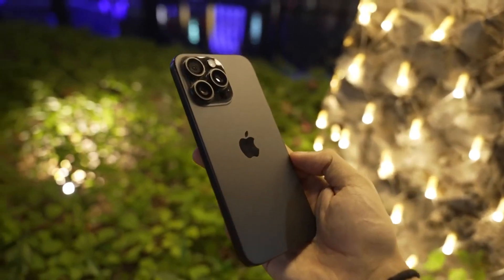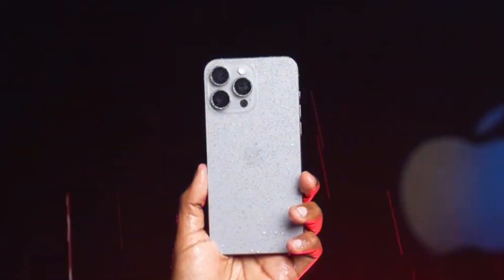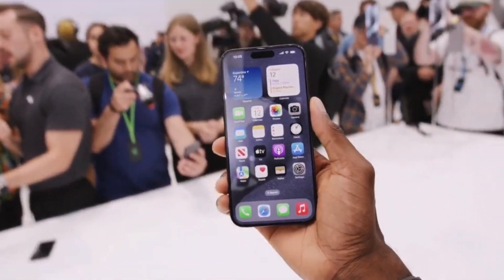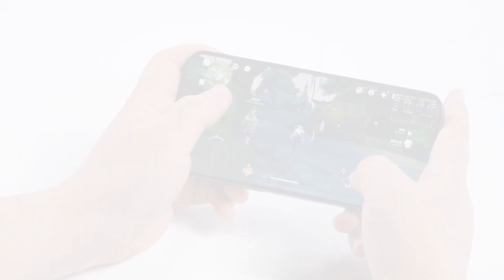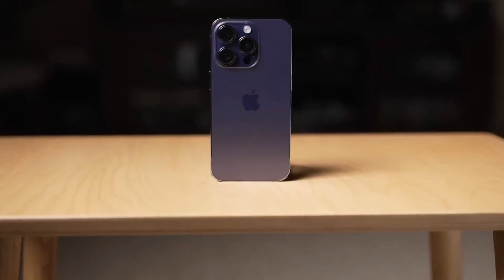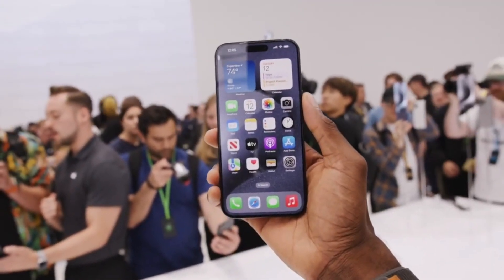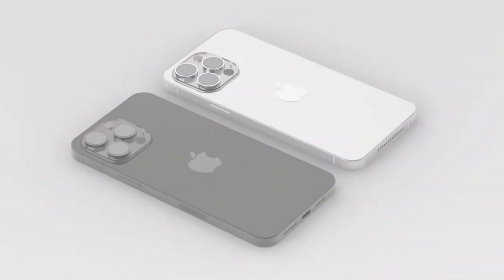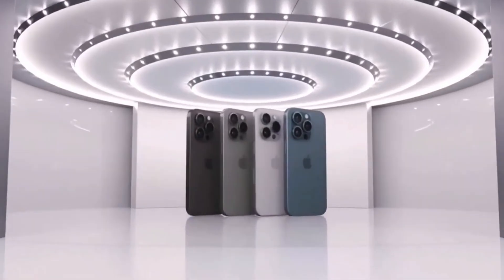iPhone 17 pro max - YES YES YES!!!!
Apple is rumored to introduce a smaller Dynamic Island on the iPhone 17 Pro Max, thanks to revolutionary **metalens technology**! This futuristic upgrade could make the design sleeker and the screen more immersive, all while maintaining Face ID’s functionality. Want to know how this works and what it means for Apple’s 2025 lineup? Watch now to find out!